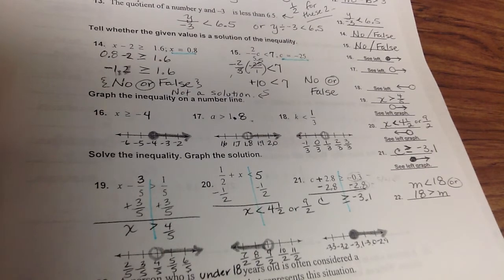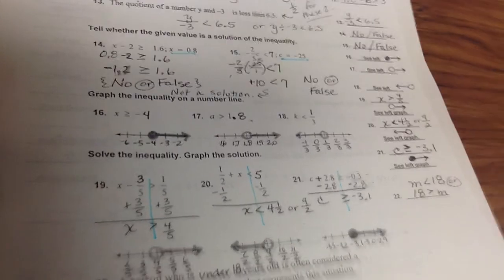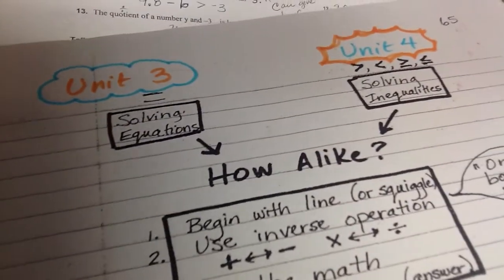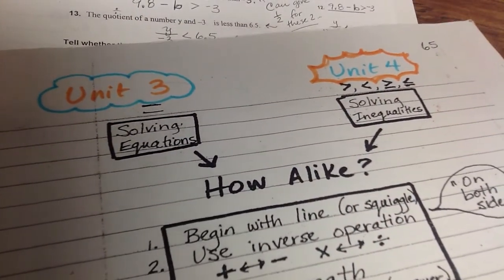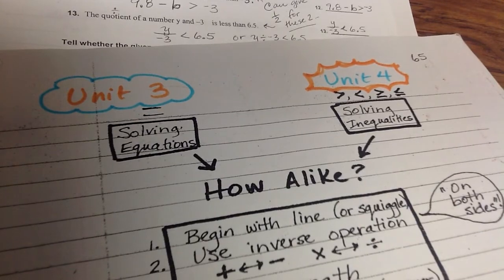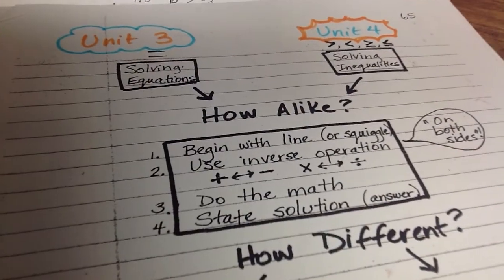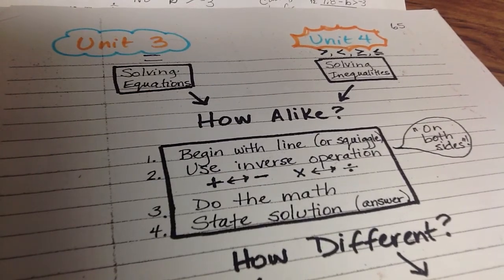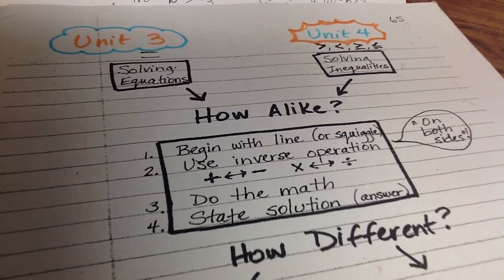Chapter 4 Practice Test #11 to 22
You are really learning a lot!  I am so glad you are able to access these YouTube videos to help you study at your own pace!  Congratulations for being ahead of others in this, because this is the way all the high school and college students are excelling using technology.  Now, you are learning in the 21st century way!